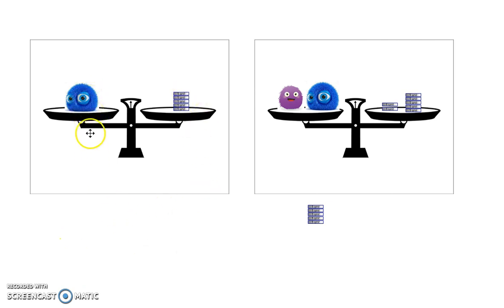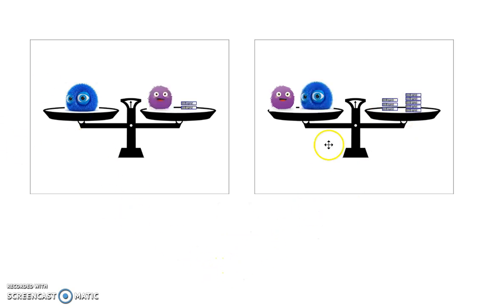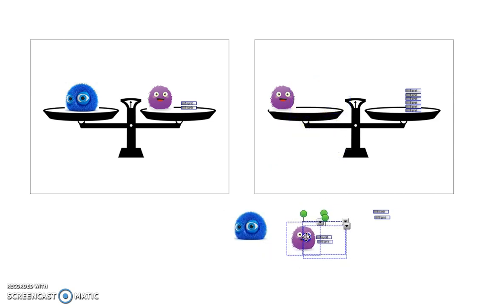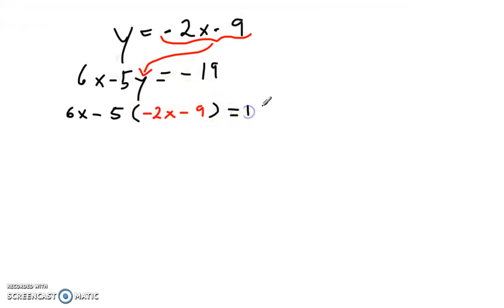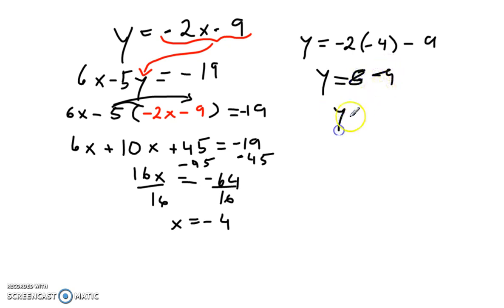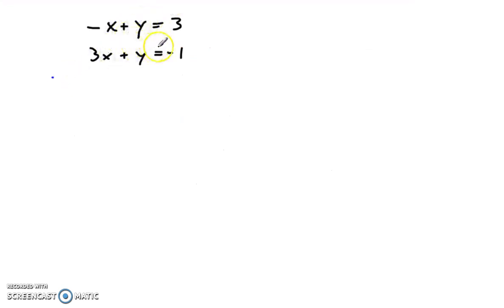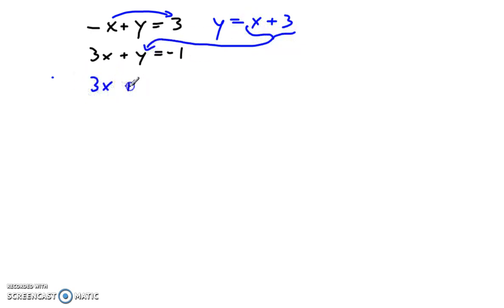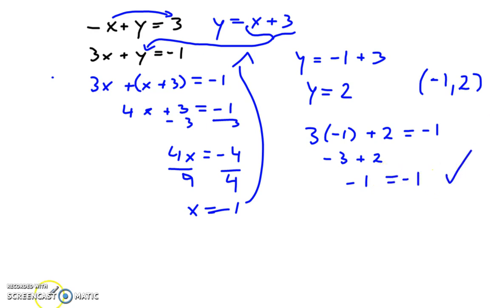BIM Algebra 5-2 solving systems of linear equations by substitution